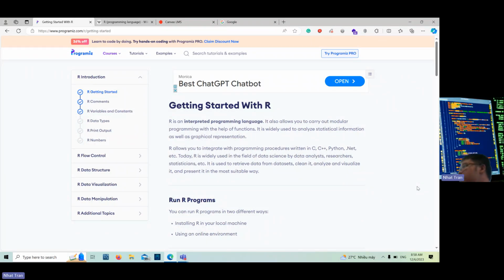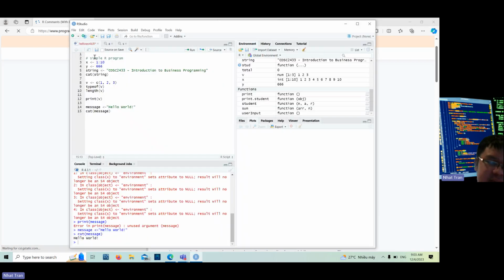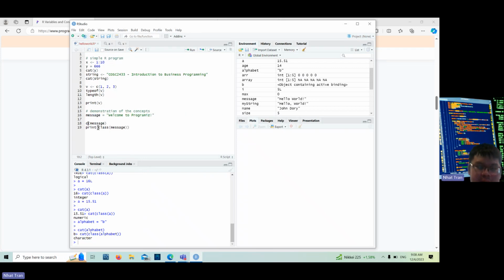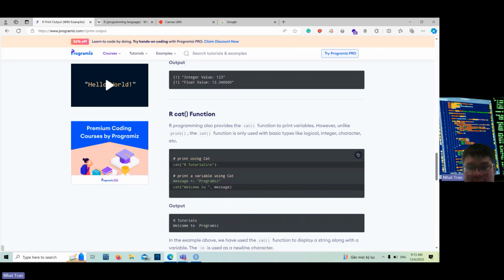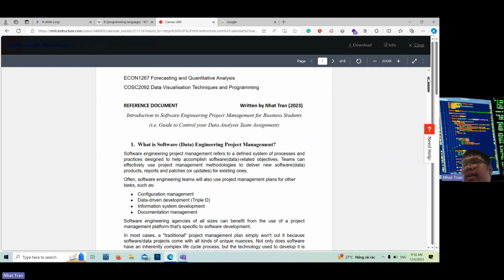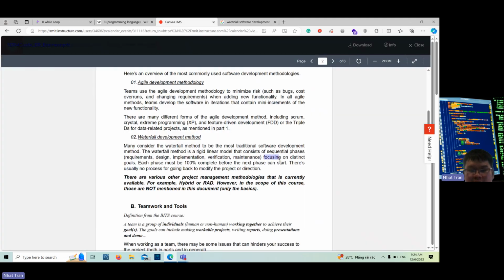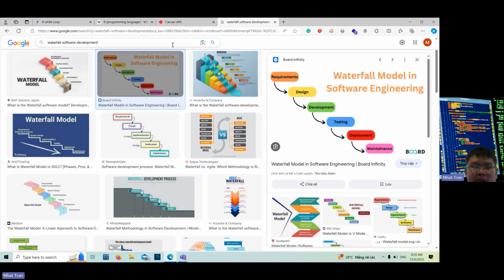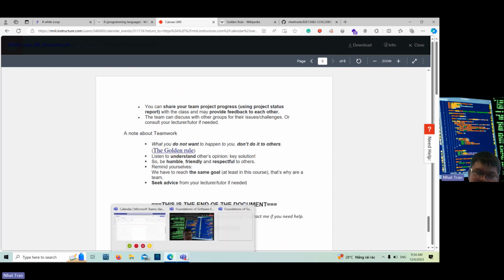Software Engineering for Business - An Introduction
This is a video about the basics of Software Engineering using the R language. Project management techniques are also included.